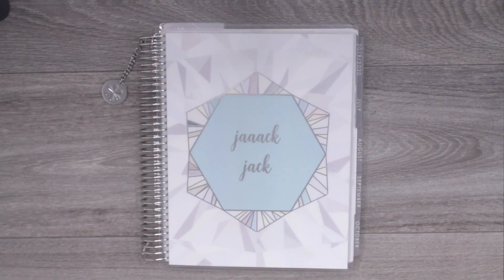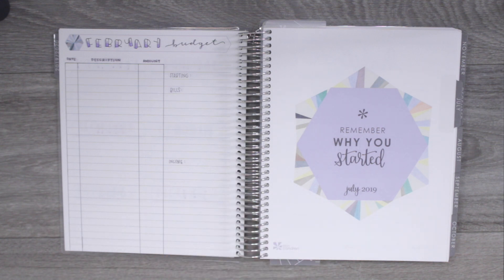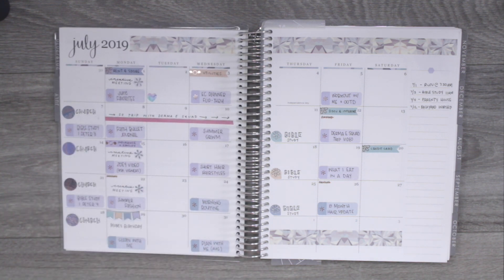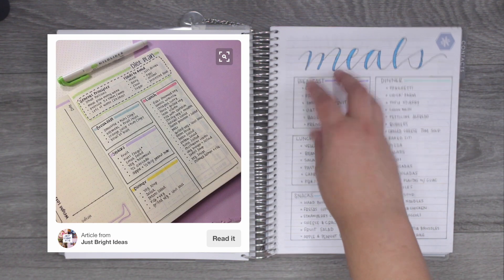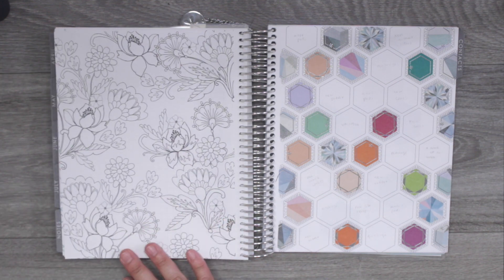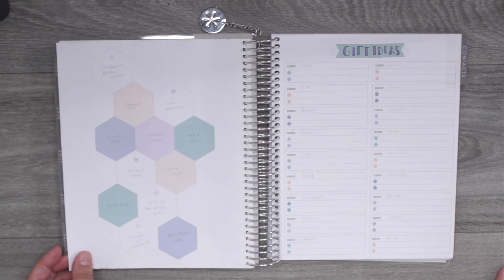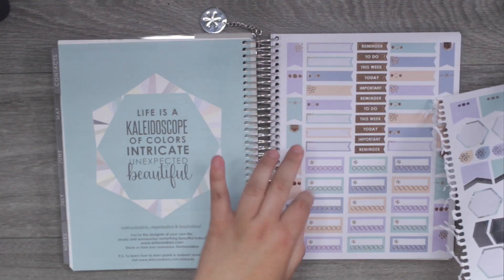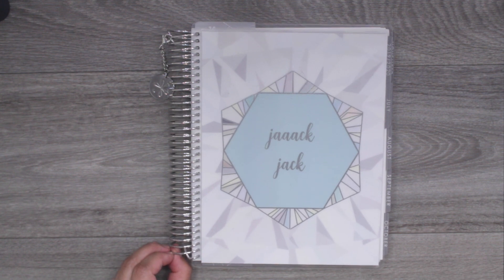Moving Into My NEW Erin Condren LifePlanner 2019-2020 / My Planner Set Up